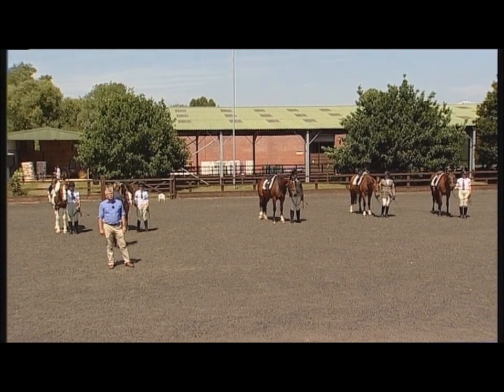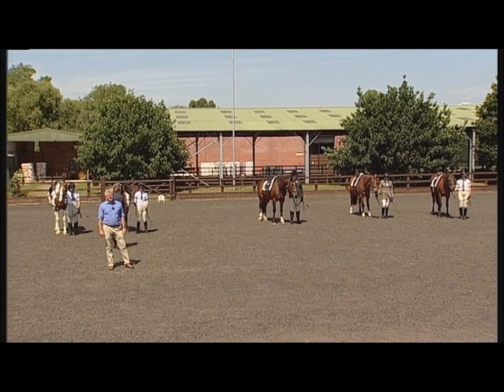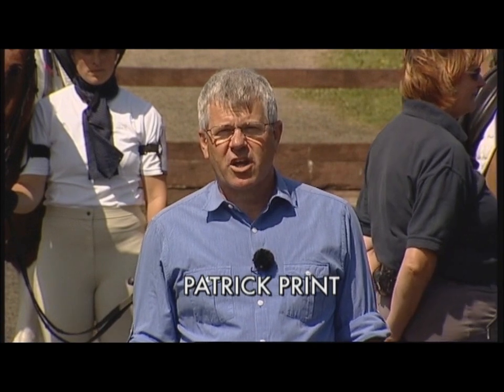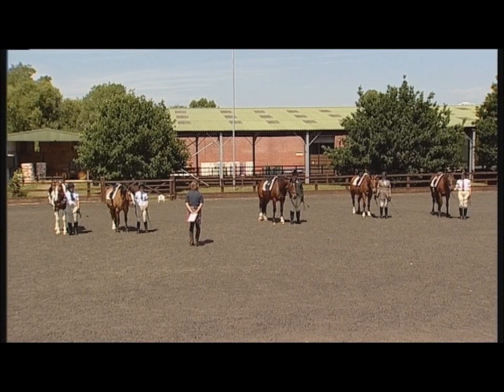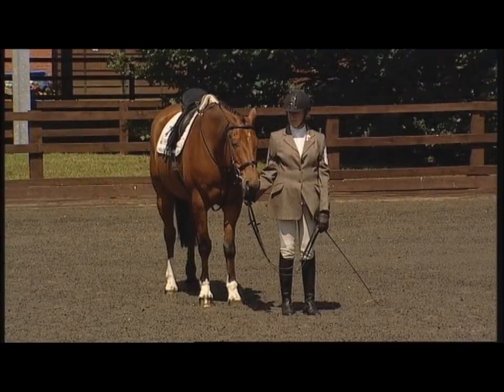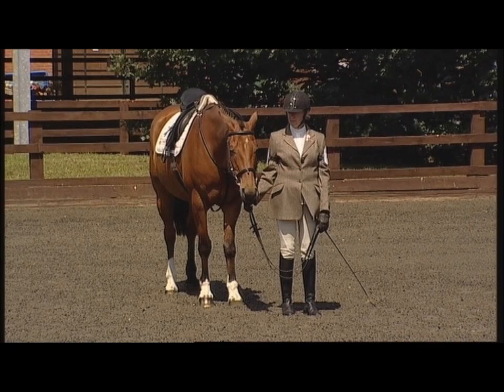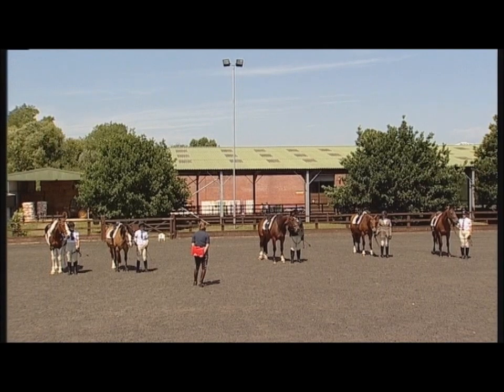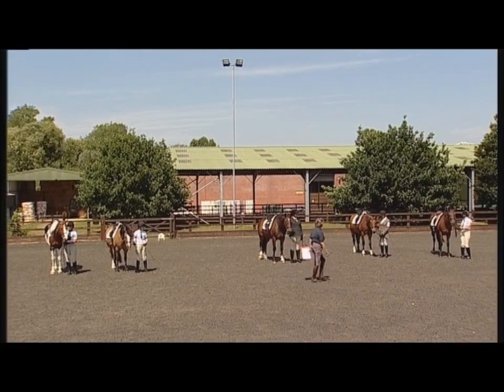New Visual Guide to The BHS Stage 2 Examination DVD trailer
Any prospective candidate will find this DVD to be an invaluable visual aid when preparing for BHS Stage 2 examination.